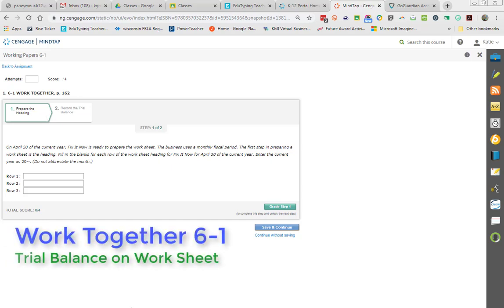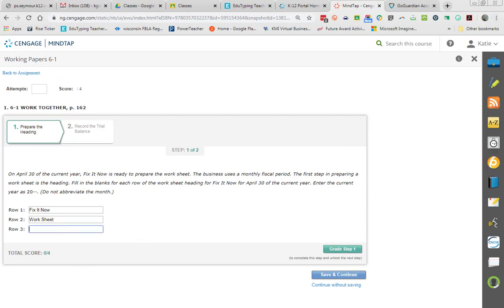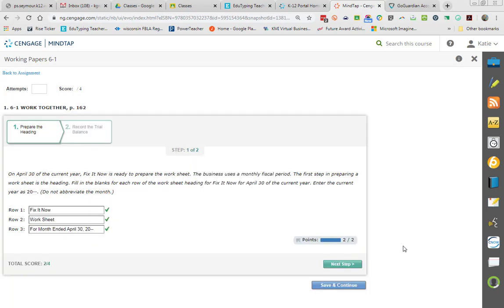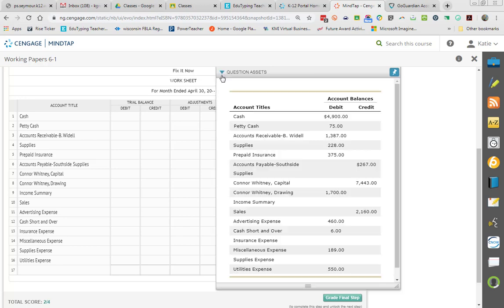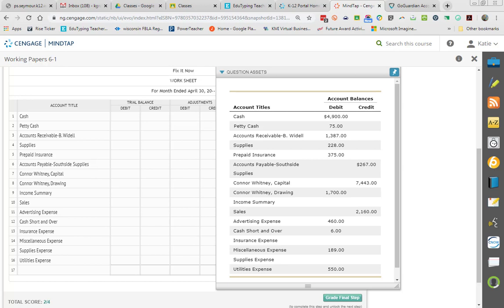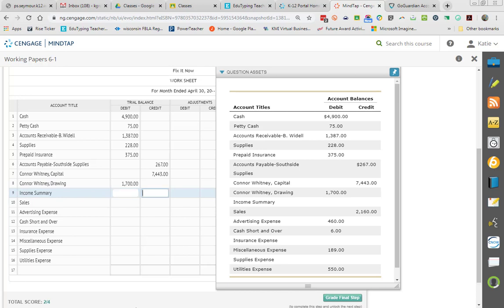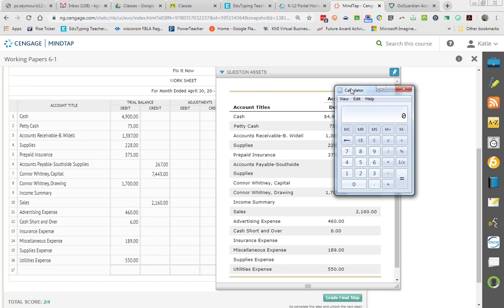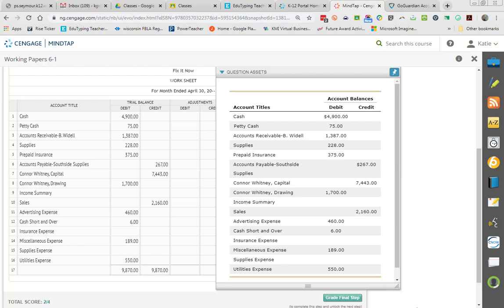Work Together 6-1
Preparing a trial balance on a work sheet for a service business